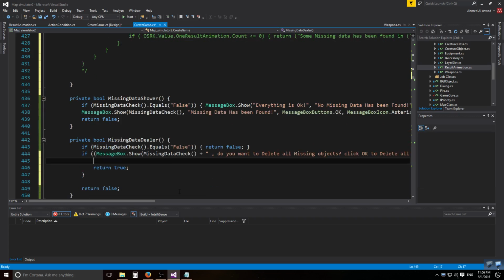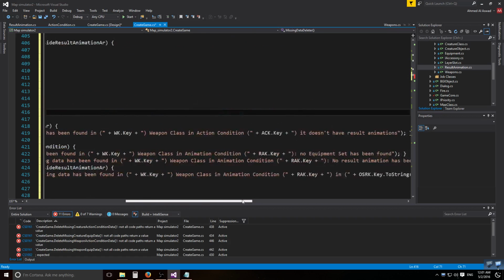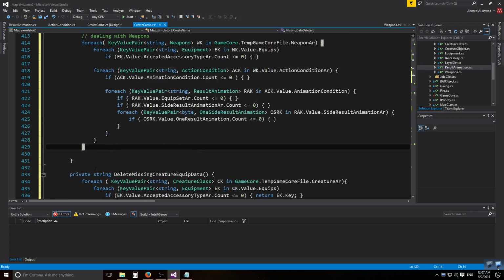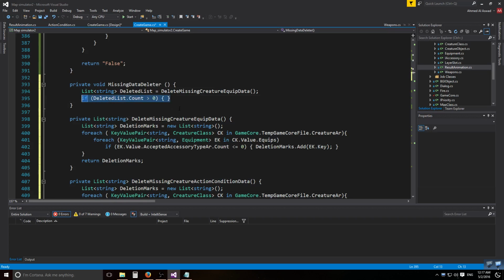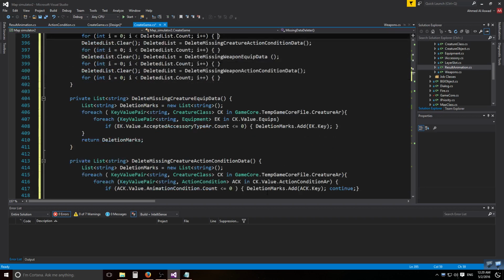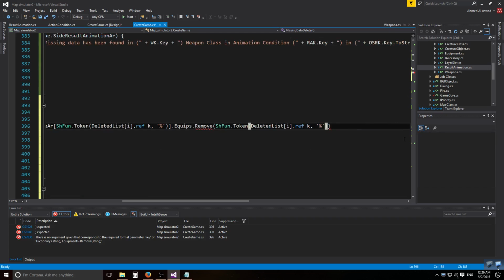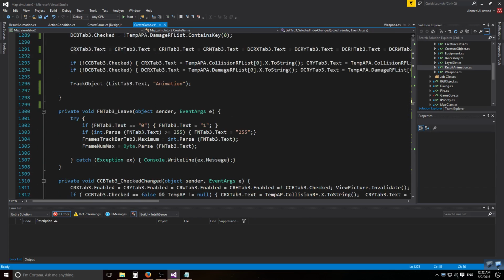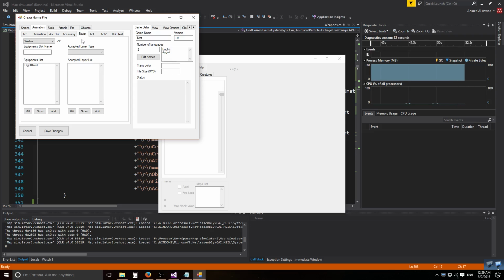Missing Data (Part 4)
Actually there are some stuff left to show!